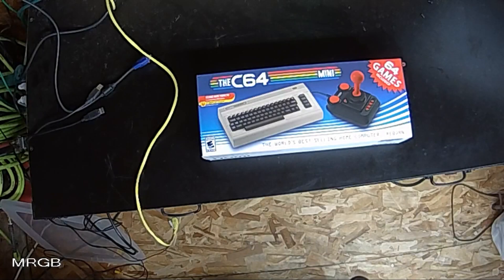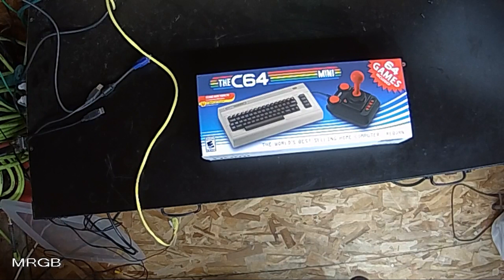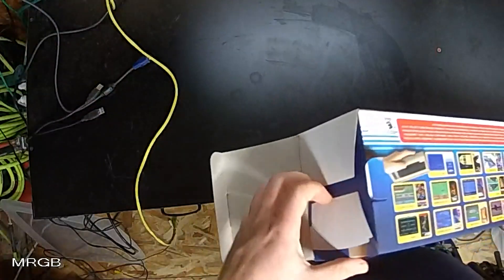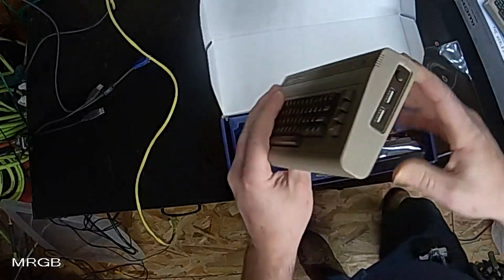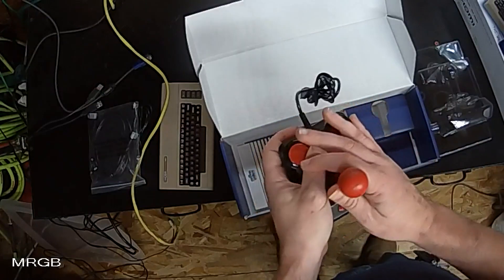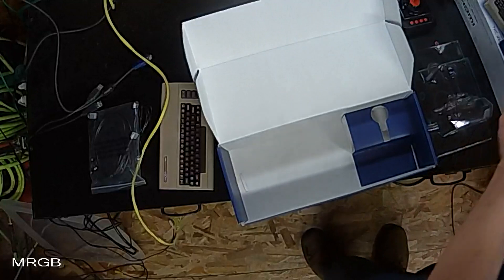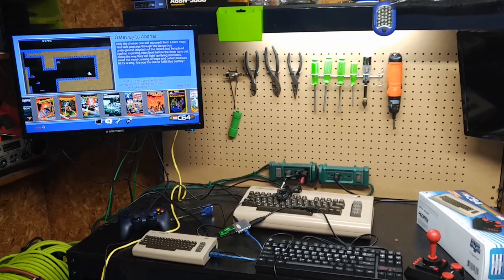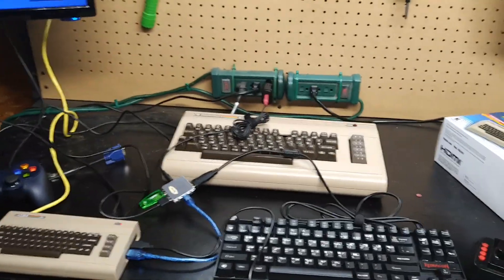Planet X2 on C64 Mini and mini Review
Unboxing, reviewing, and how to play Planet X2 on the C64 Mini

The Mini has 2 USB ports. Planet X2 is a keyboard intensive game. As the mini does not have a built-in working keyboard, you need plug in one to make it work. But wait! you also need a USB drive, and the Mini's joystick to navigate the menus because the Mini does not have keyboard support outside the machine emulator (the program it calls Commodore BASIC). You cannot load the game into internal storage and you cannot switch the keyboard and mouse because the minute you do - POP! You are kicked out of the program you are trying to run.

It is very doable and Mr. Gigabytes will show you how (because Mr. Gigabytes needed to figure it out for himself for some of the other programs he uses.)